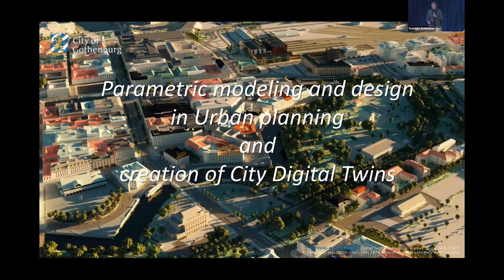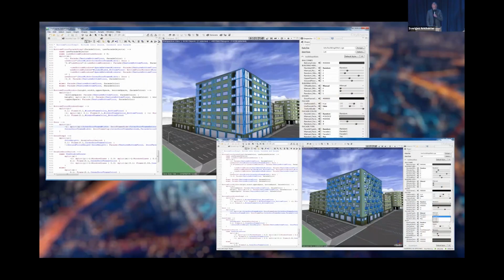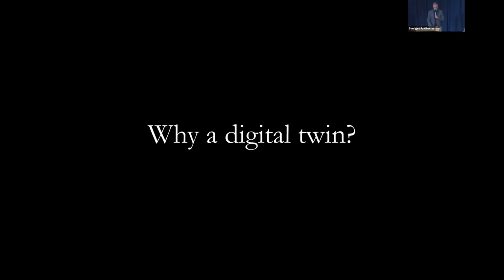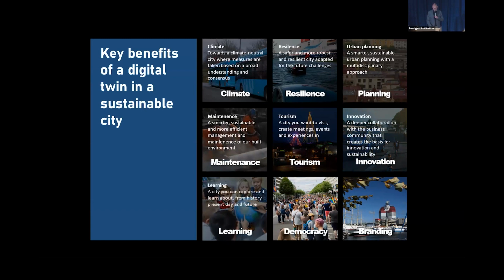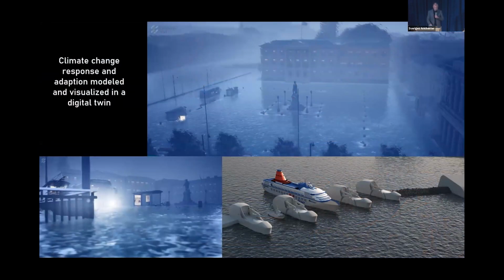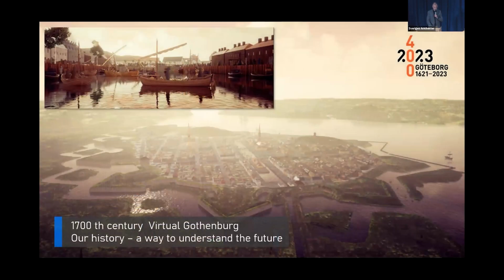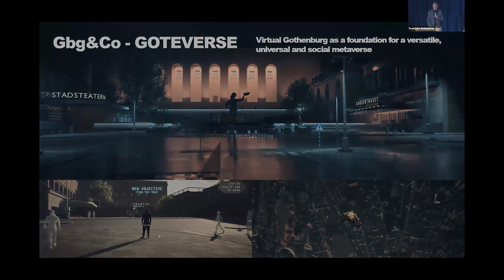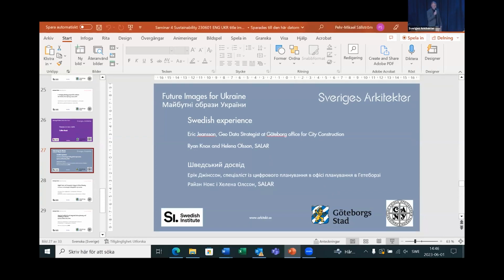Eric_Jeansson/Digital_Planning/Sustainability/Future_Images_Ukraine 4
Digital Twins and Parametric Design in Urban Planning.

Eric Jeansson, Geo Data Strategist at Göteborg office for City Construction